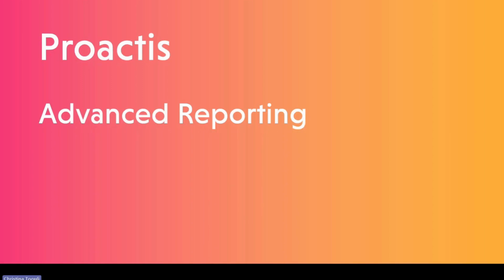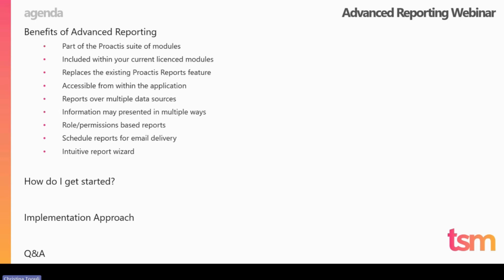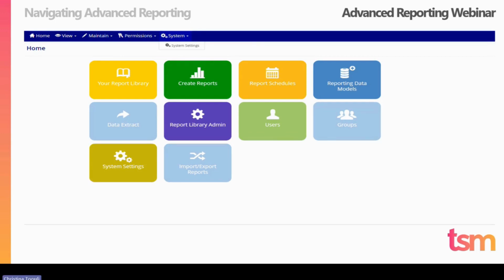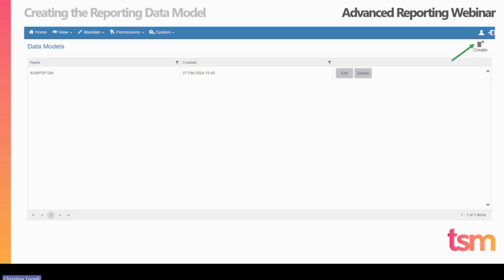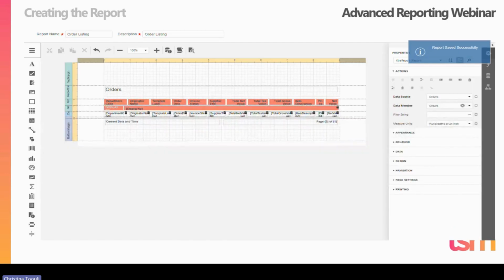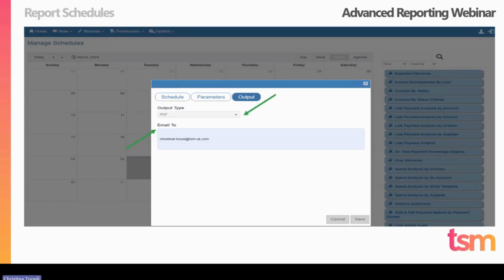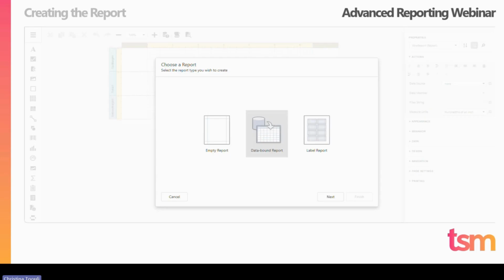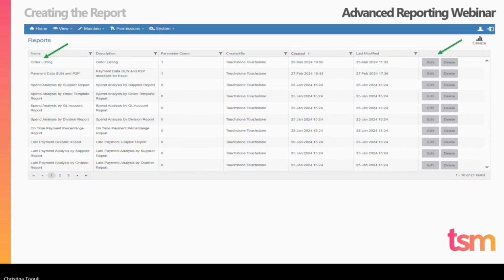Proactis Advanced Reporting with TSM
Join us on March 27th as we explore the power of Advanced Reporting and how it can empower your organisation in retrieving and presenting transactional data processed within Proactis and other 3rd party systems. This session is tailored to provide valuable insights for our existing P2P clients.

Key Takeaways:
Understand the capabilities of Advanced Reporting and how it can enhance your organisation's data analysis.
Learn how TSM can assist you in seamlessly getting started with Advanced Reporting, covering installation, training, and report creation.